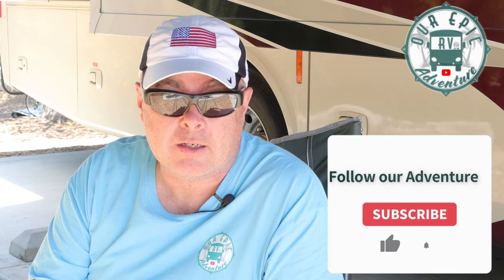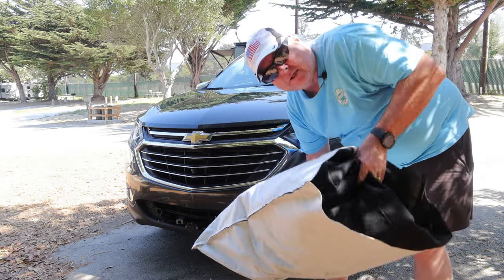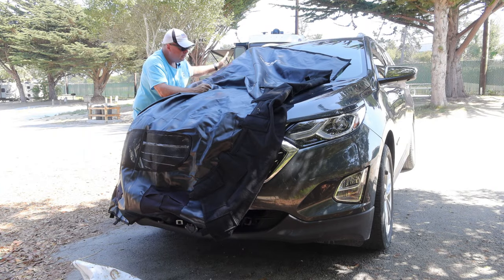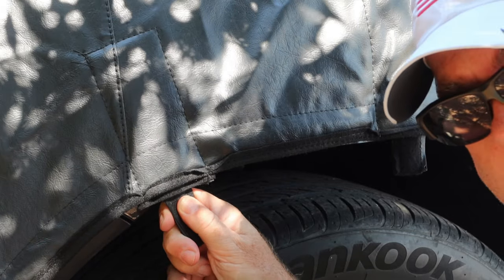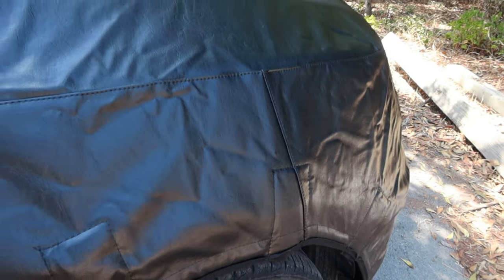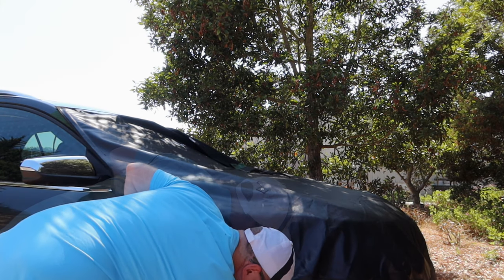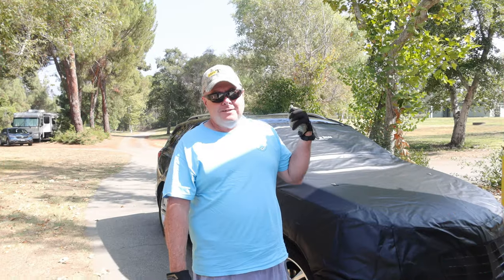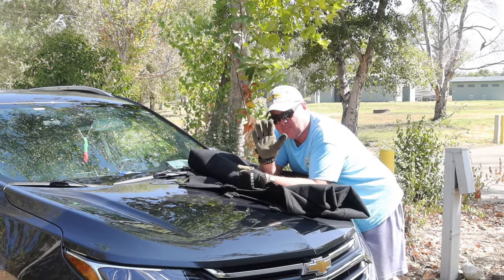KEEP YOUR VEHICLE SAFE & CLEAN WHILE TOWING? Sunguard Tow Car Shield to the Rescue!!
Protect the vehicle you tow behind your drivable RV thanks to Sunguard  Rocks and other road debris can cause expensive damage to your vehicle and this is an inexpensive way to protect your investment.

Super fast and easy installation and removal too!